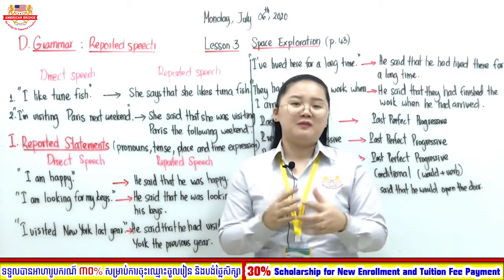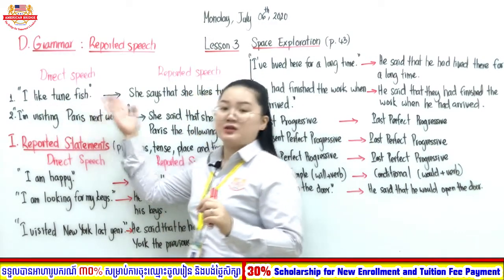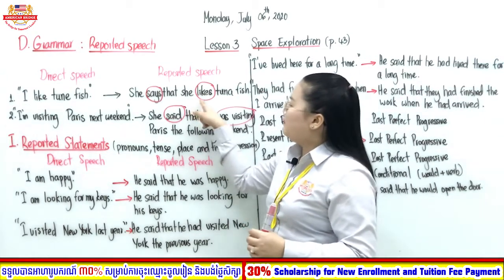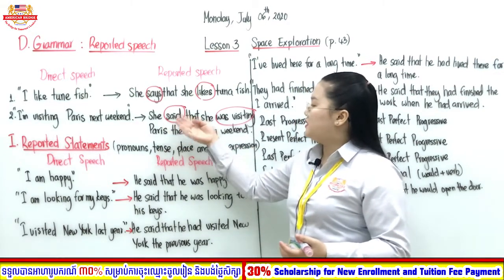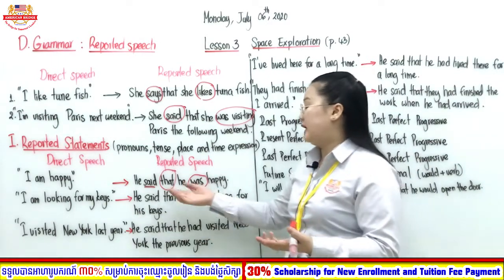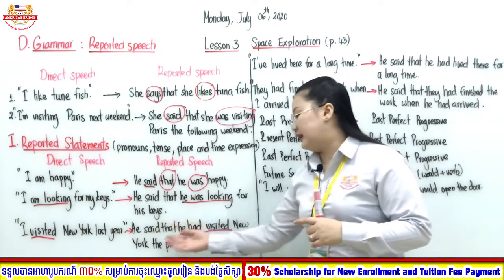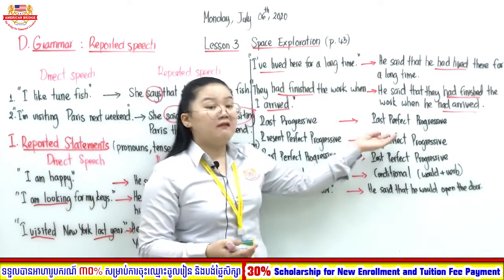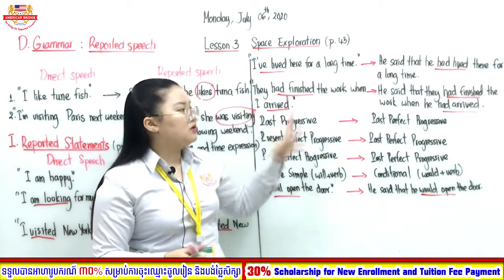Level 12A/Blueprint 7/Lesson 3: Space Exploration (p. 43)/Monday, July 06, 2020/ 1st Session